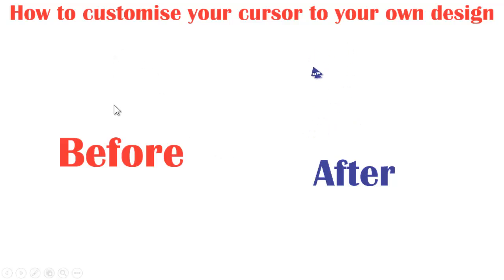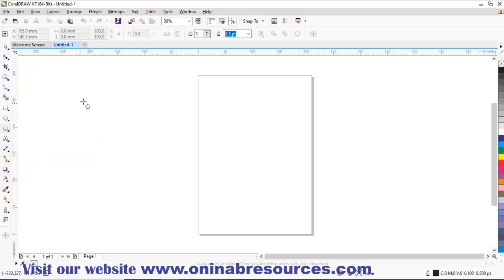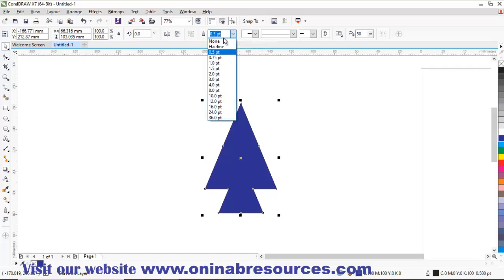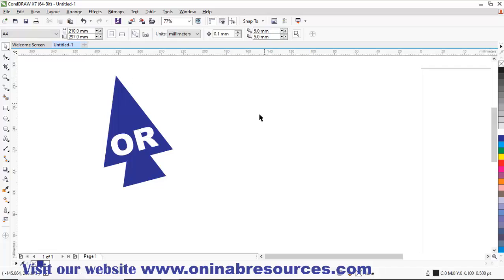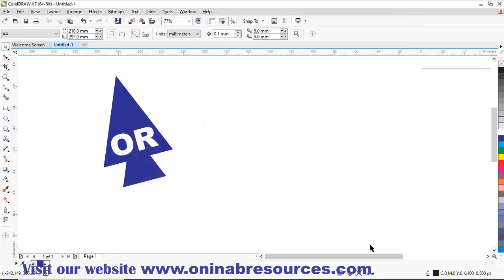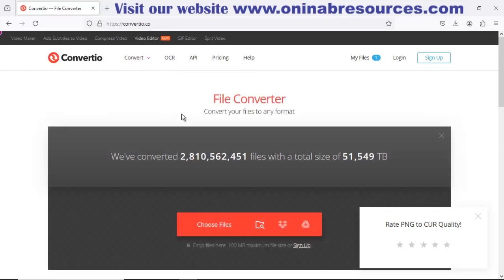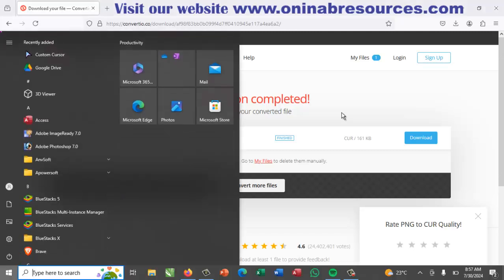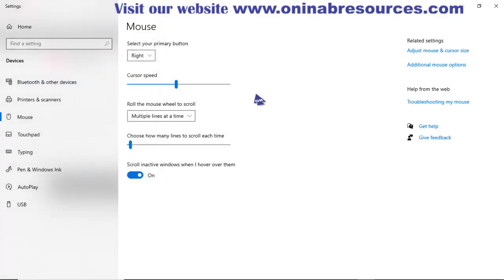How to Customise Your Cursor to Your Own Design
This video explains in detail how to draw and apply a customised cursor on your PC.